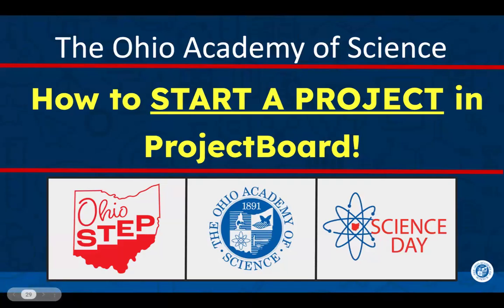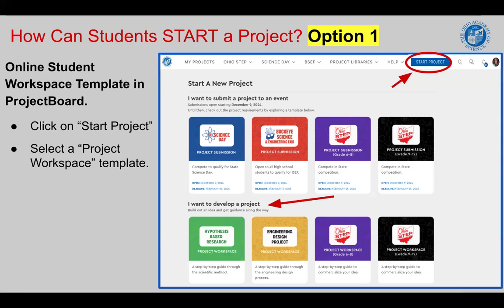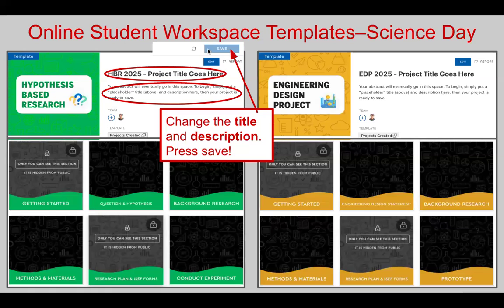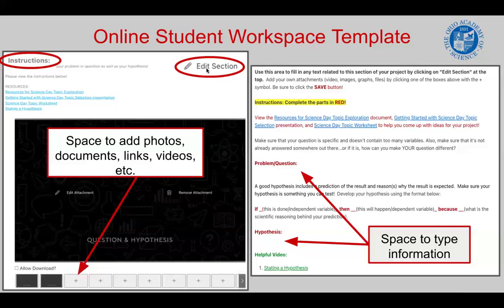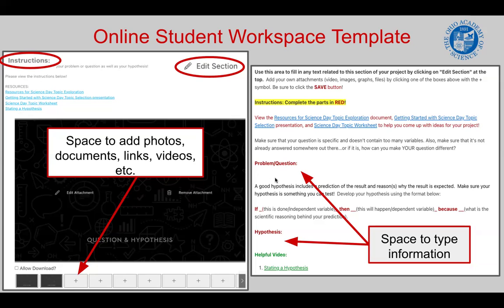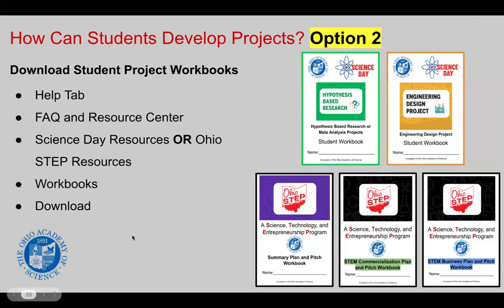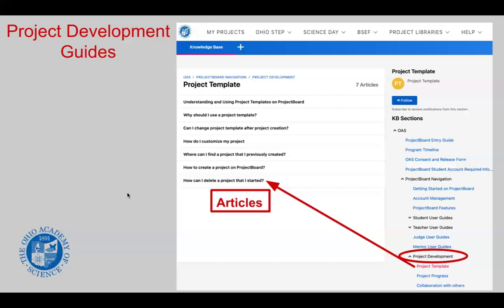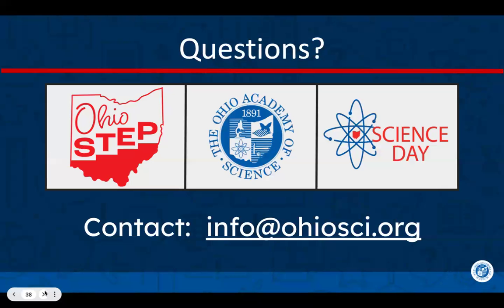How to Start a Project in ProjectBoard 2024-2025